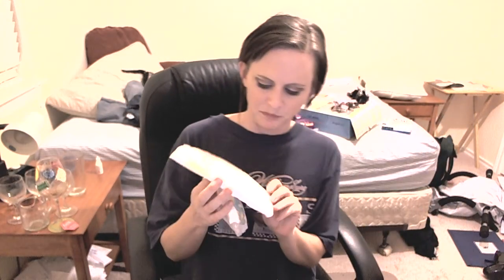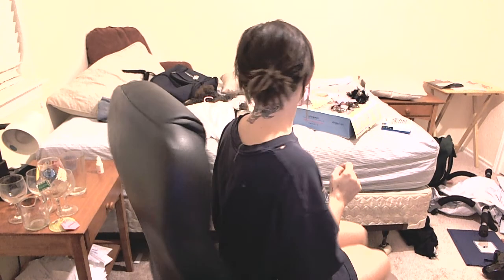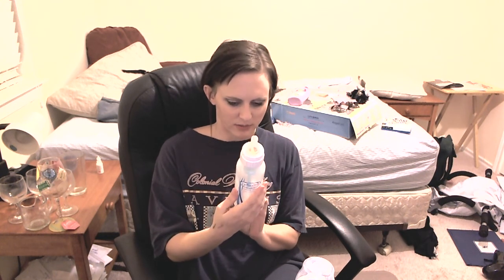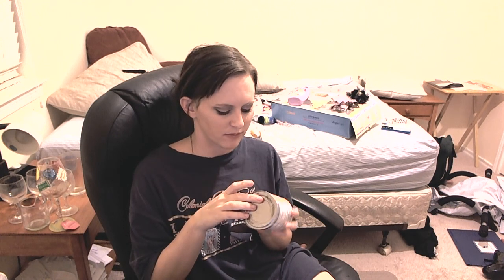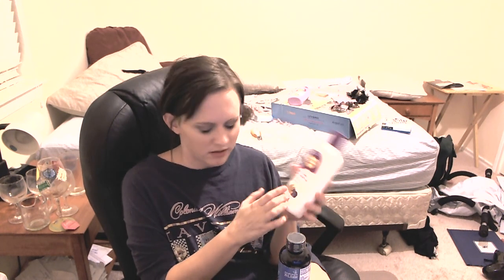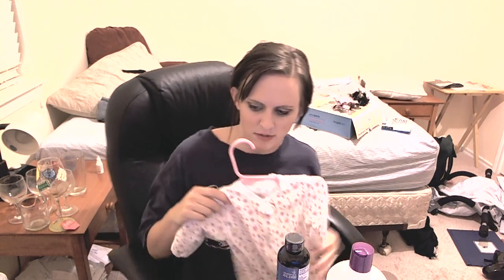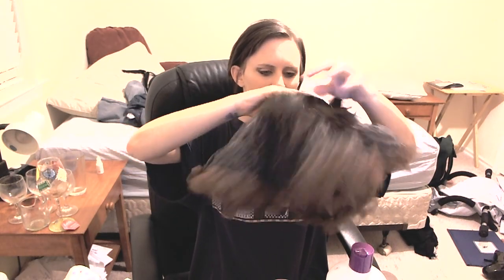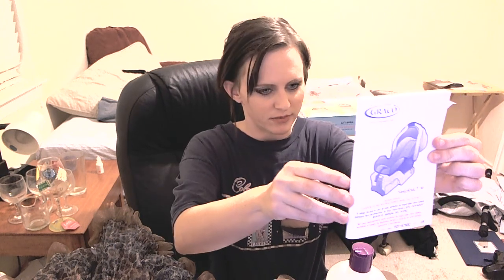review on baby products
my advice on baby products

my daughter could not fit into any shoes so i ordered these, and people have been raving about her feet ever since.